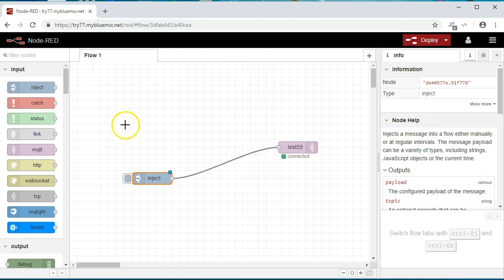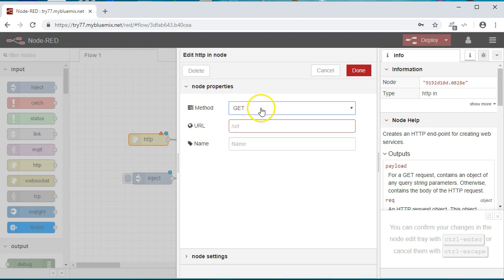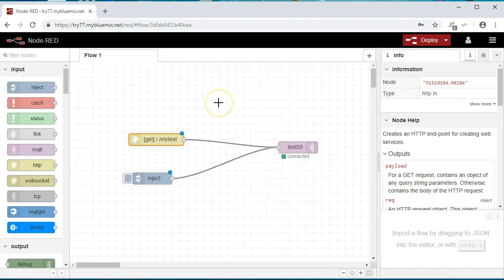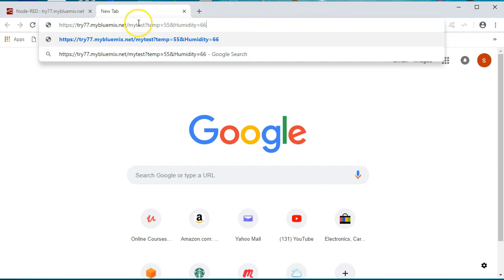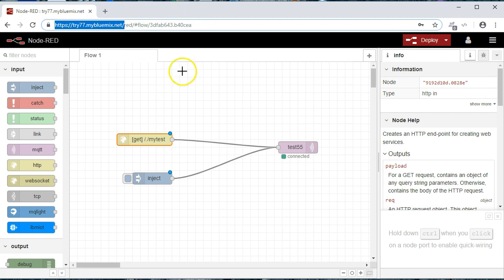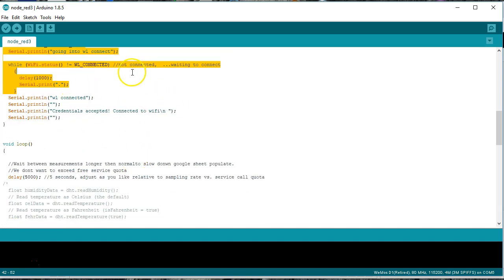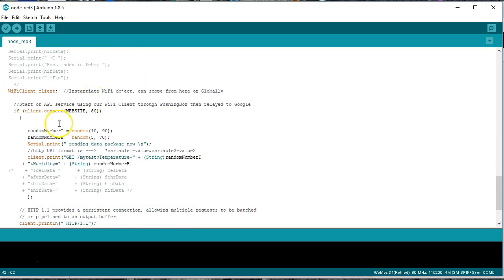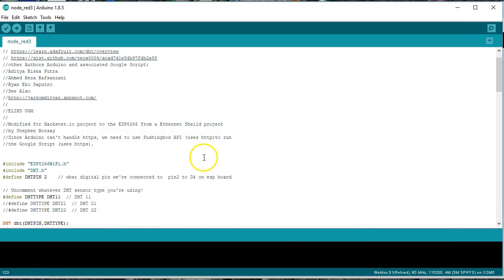AWS IoT with Node-Red and Arduino: A Hands-on Lab (Part 3 of 3)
In this video we use an Arduino Sketch for the ESP8266 and ESP32 that push's data to the HTTP node we created in Node-Red.  This data is then certified using our AWS credentials and pushed on to the outbound MQTT node where are data is then sent to AWS IoT Core.

To get my entire course on AWS IoT use this coupon for the lowest possible price